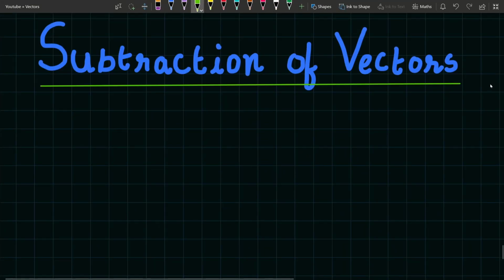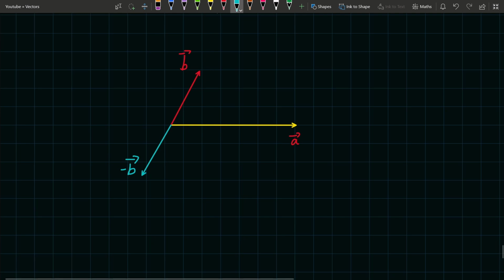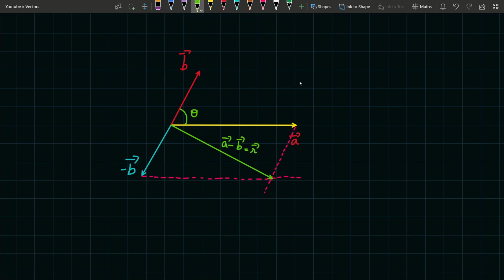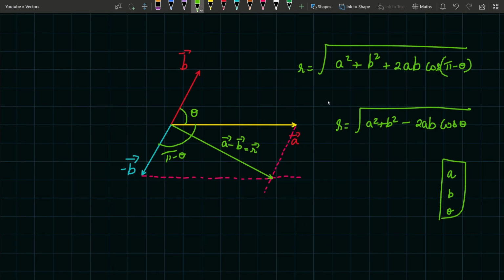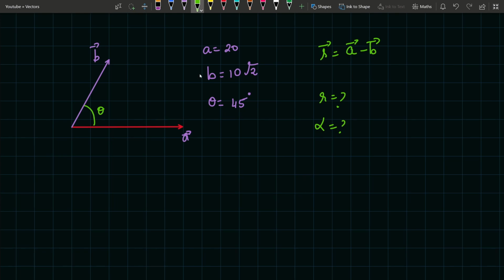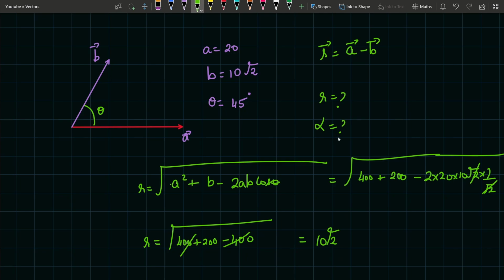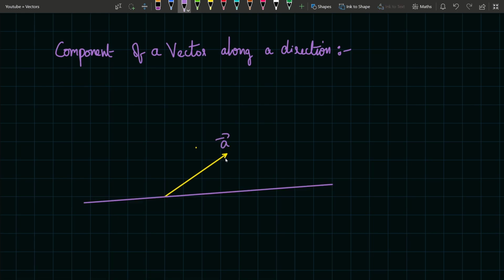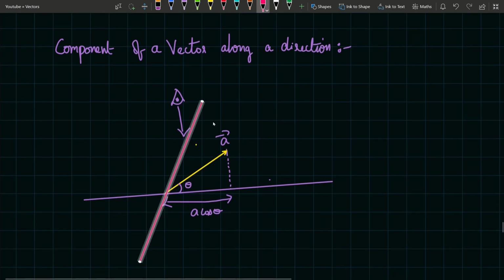Learn Vectors for NEET ( PART 4) Subtraction of Vectors